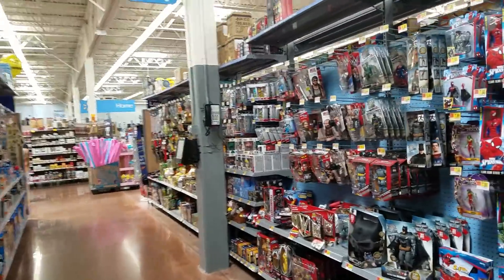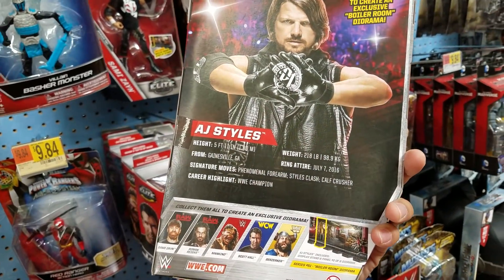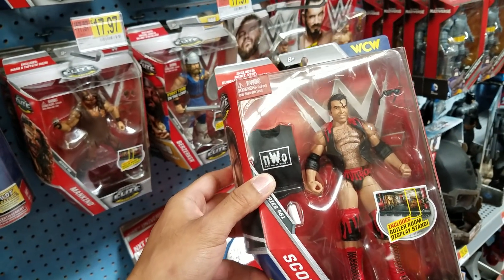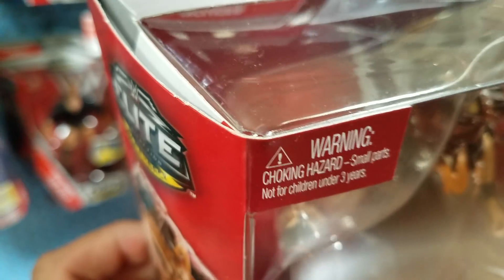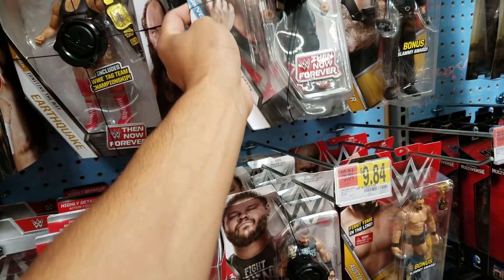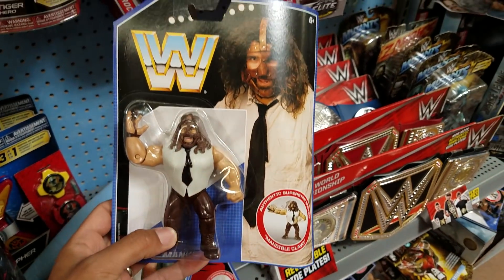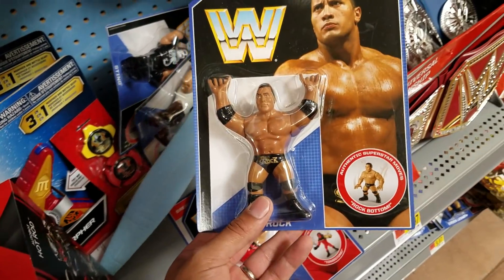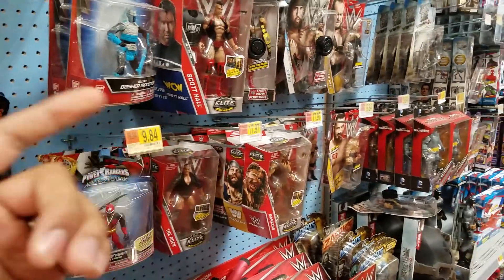WWE ACTION FIGURE TOY HUNT!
Elite 57 up for PRE-ORDER!